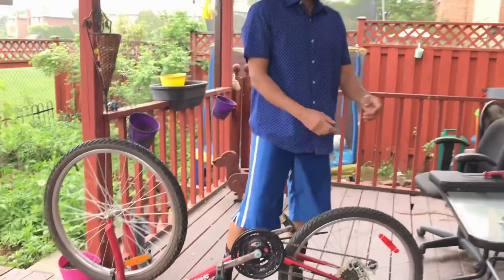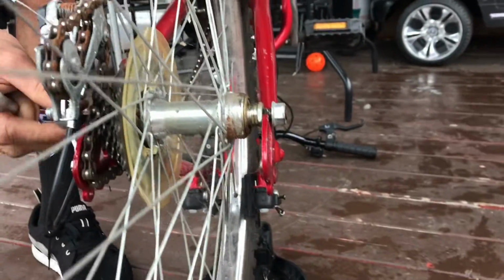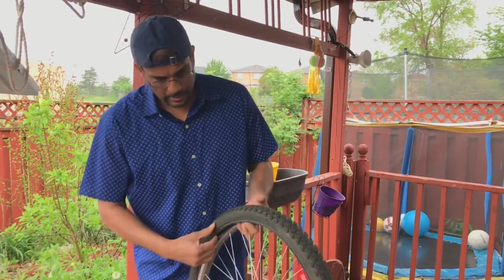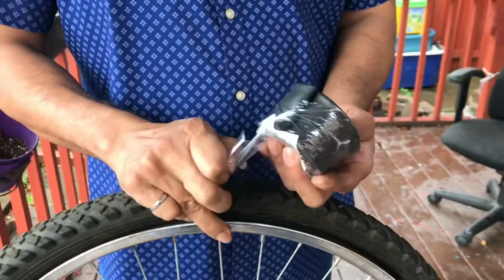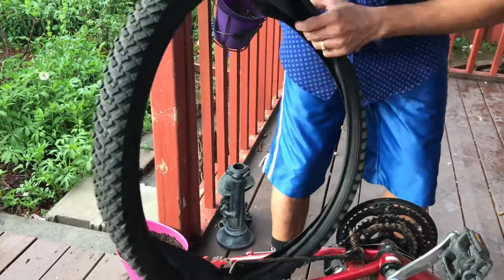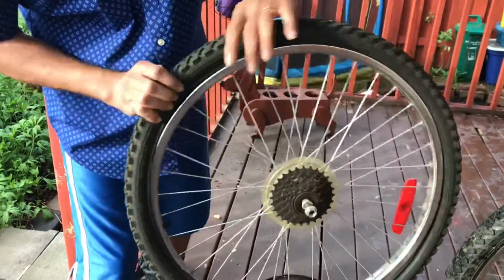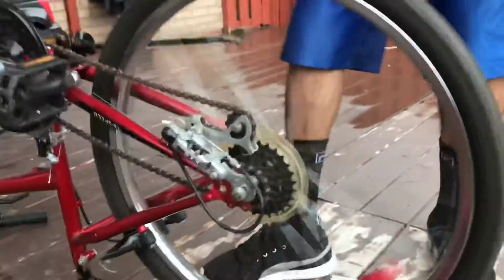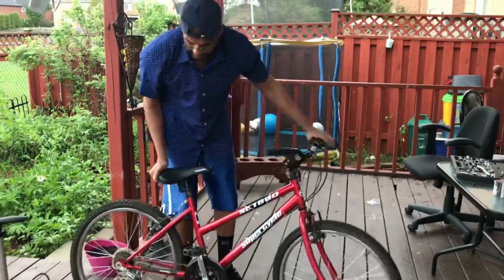How to replace a bicycle tube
Today we fixed a flat tire by replacing the tube.